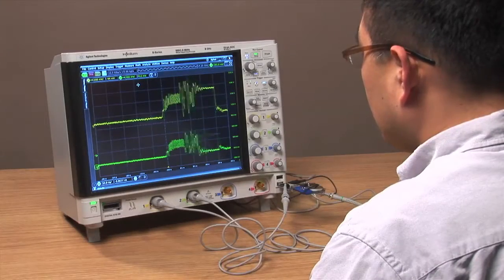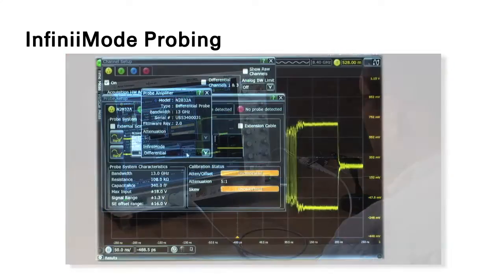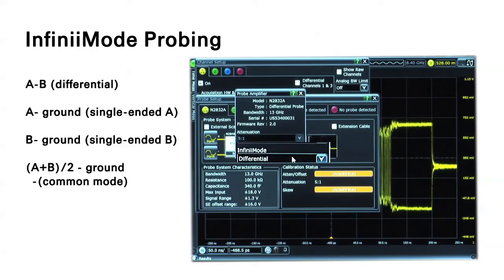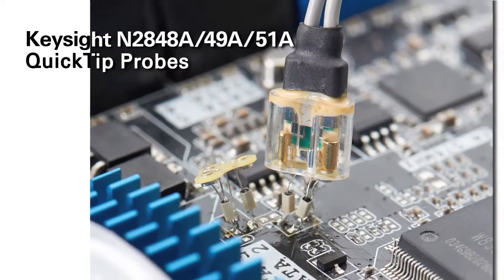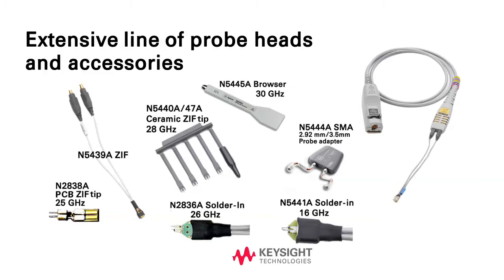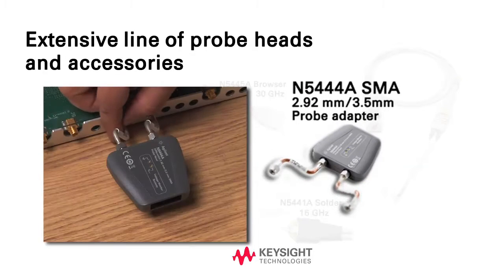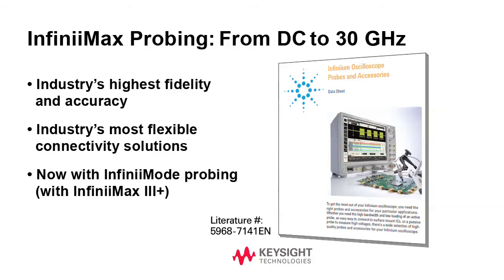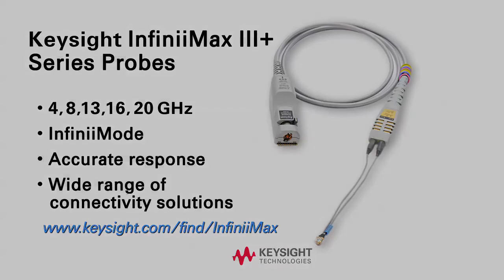Keysight InfiniiMax III+ Probing System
The InfiniiMax probing system from Keysight Technologies offers you the highest performance available for measuring differential and single-ended signals, with flexible connectivity solutions for today’s high-density ICs and circuit boards.